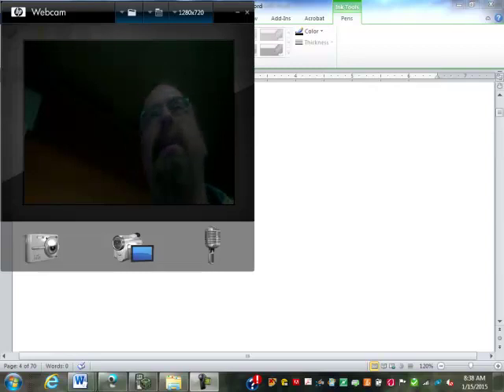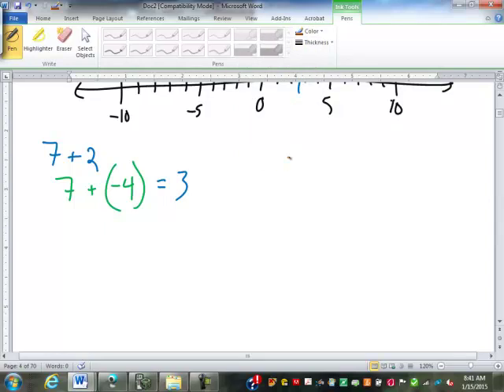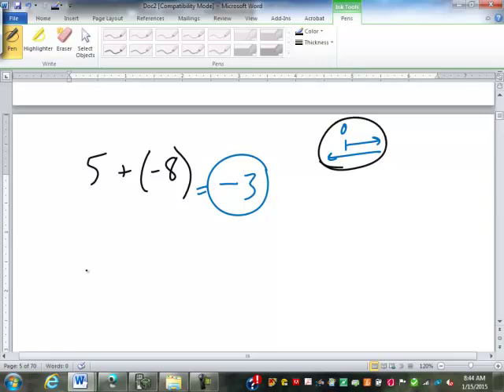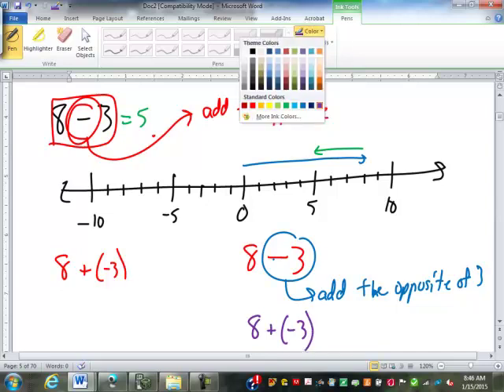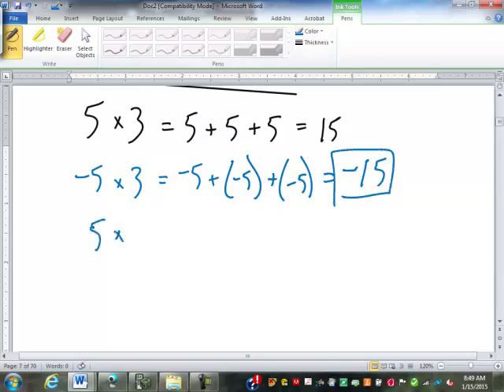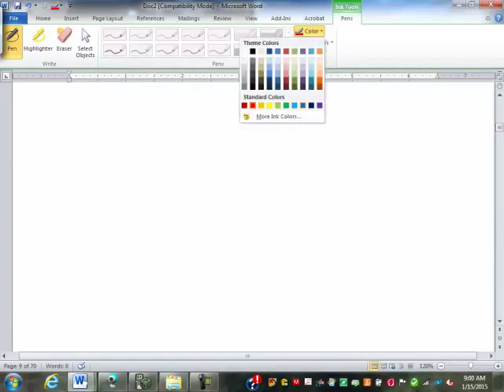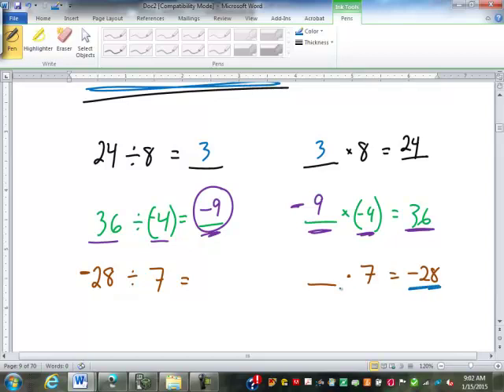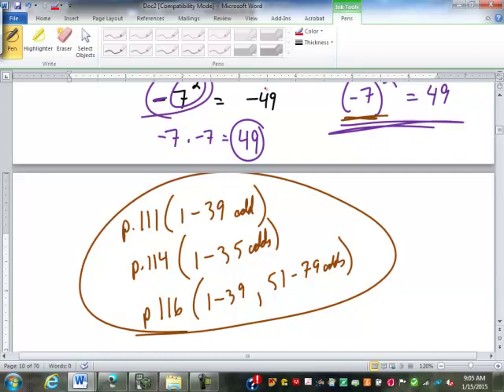Day 3 Integers